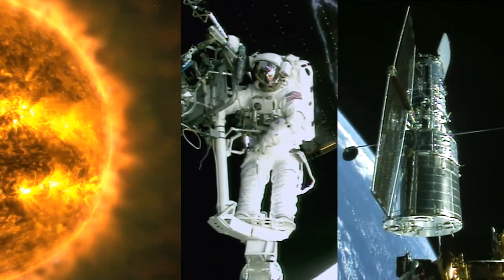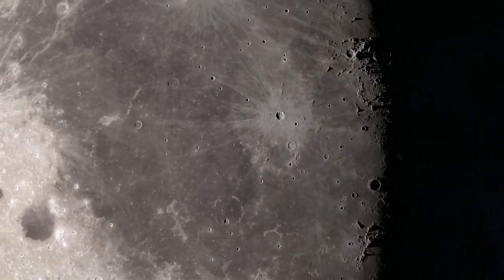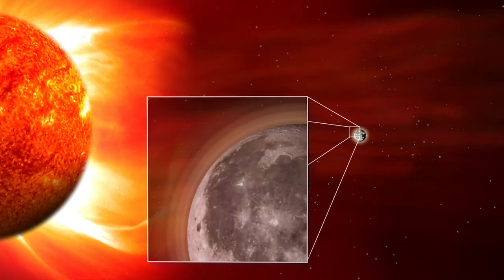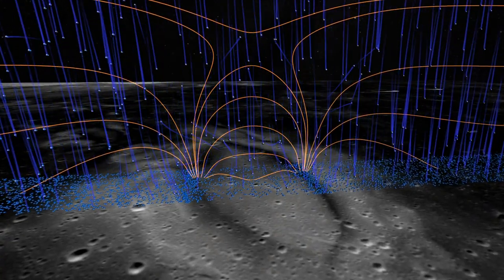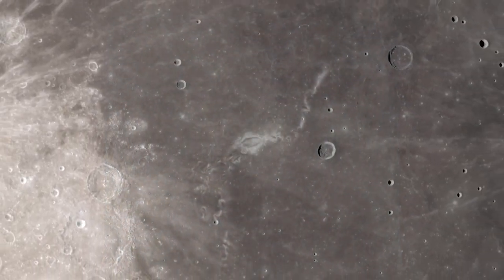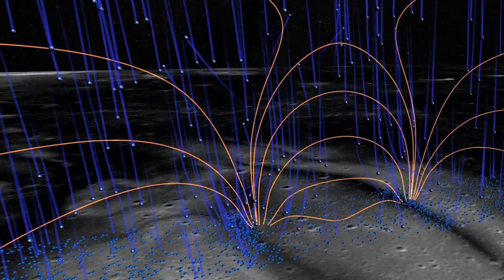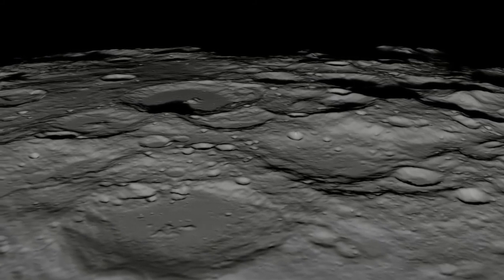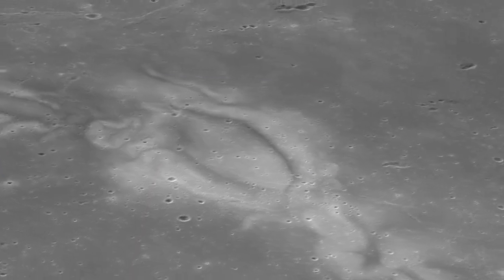Moon Landing 101: Magnetic Bubbles On The Moon- Active Shielding Needed For A Moon Landing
Active, static, electromagnetic. No matter what you call the magnetosphere, there is no leaving earths without the crafts having one. Note the time lapse from GSI showing what these particles will do to the nucleus and molecular structures. We are thousands of miles within the shielding the earth provides and never see these particles.
We can make all the tools and say we are going all day long, but without this shielding, that we cannot create, there is no leaving the 230 mile mark the ISS is at. That is the ONLY safe place in space for humans. Lower we fall, upper we ionize.